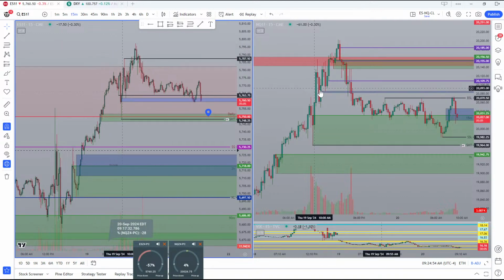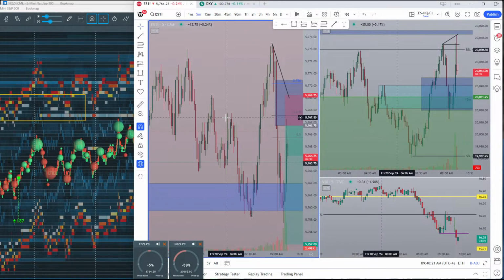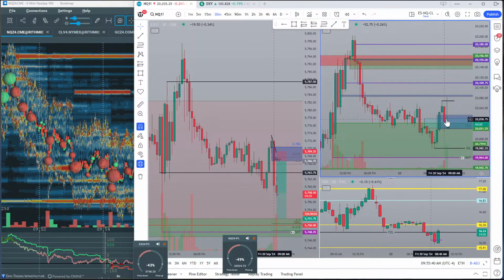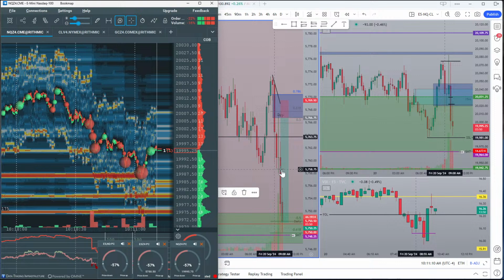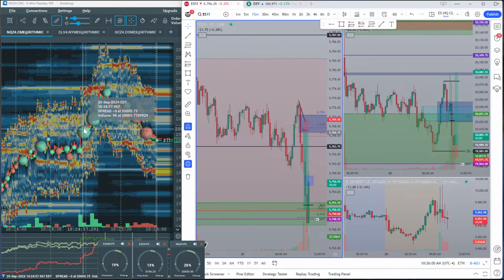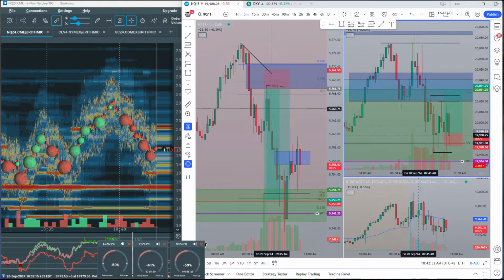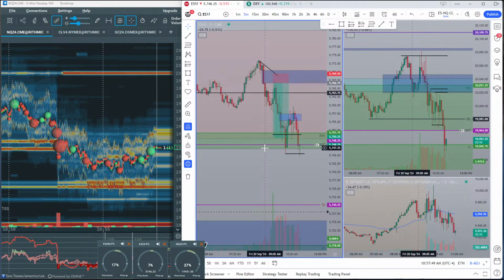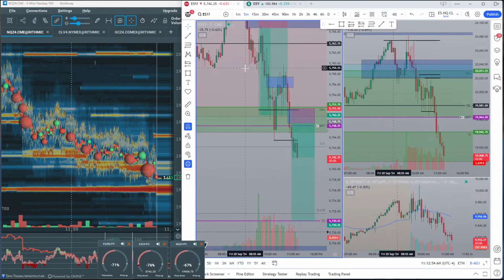Live Trading Futures With Kevin 9-20-24